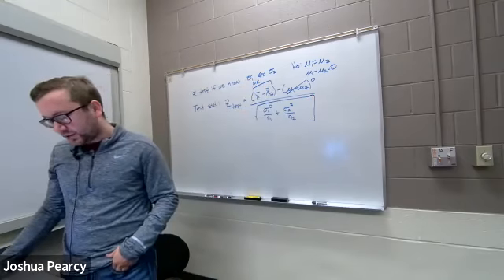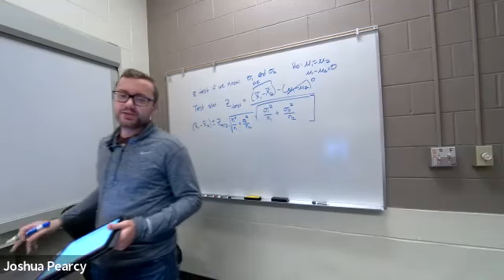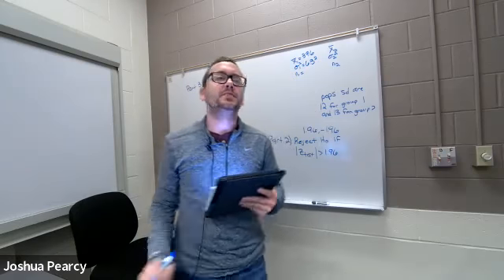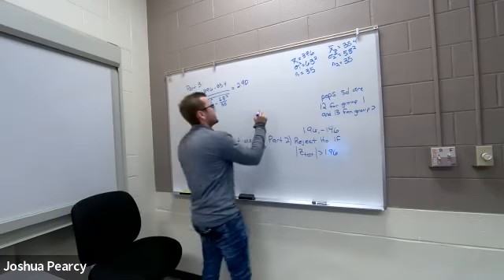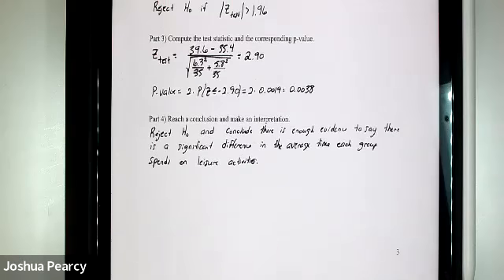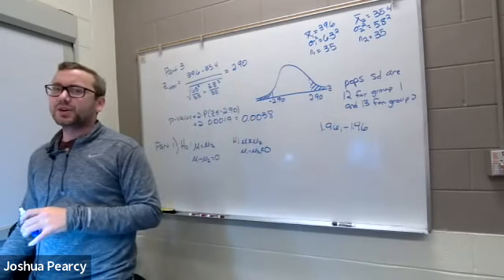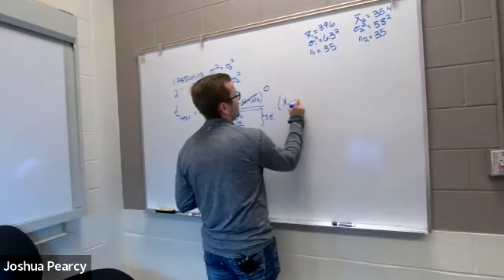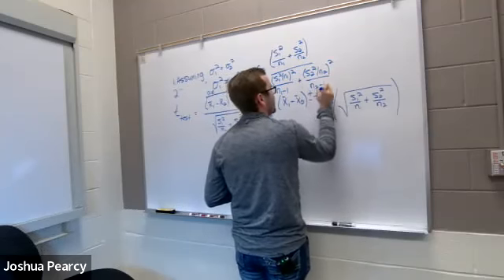Lecture over 9.1 and Start 9.2